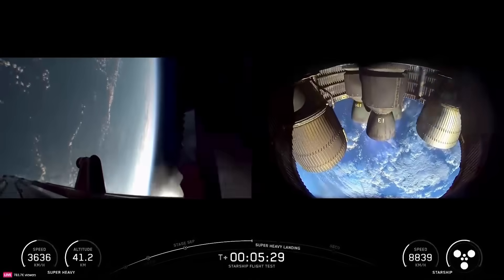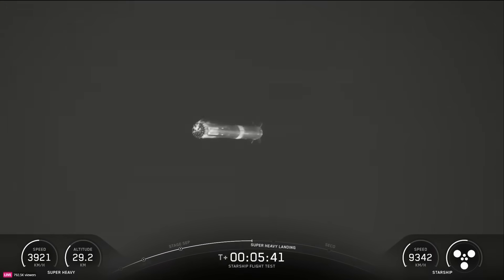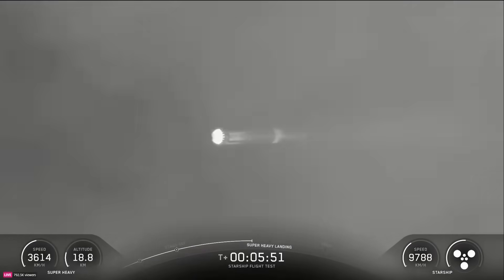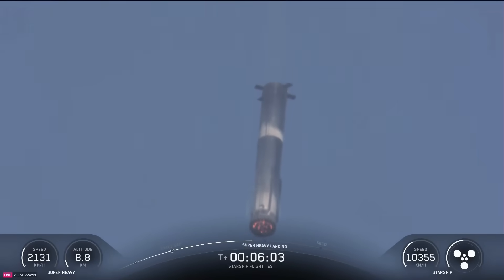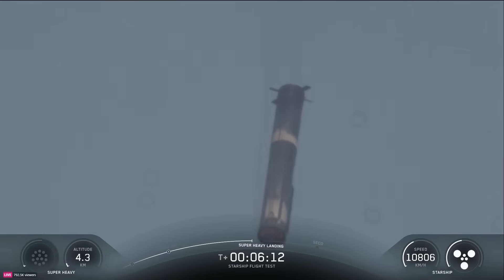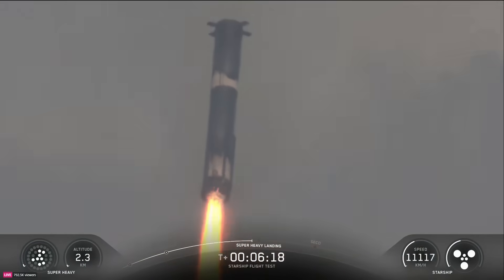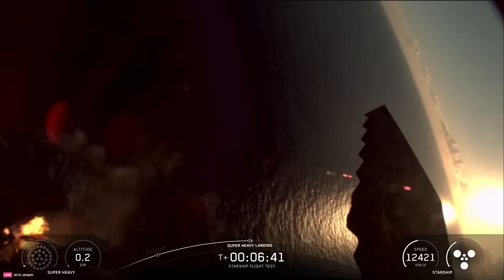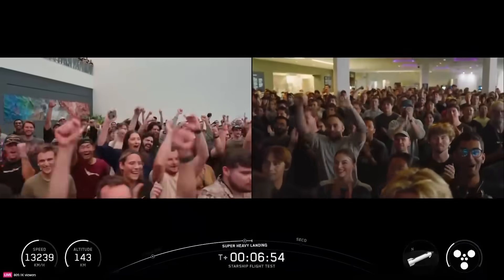SpaceX Starship Flight 11 booster landing test | Super Heavy fires five engines over Gulf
The crowd erupted as SpaceX’s Super Heavy booster fired five Raptor engines in a controlled landing-burn test over the Gulf of America.
Part of the Starship Flight 11 mission, the booster entered a hover phase before shutdown — the first time SpaceX demonstrated its new five-engine configuration for future reusable launches.

The test marks a major step toward fully recovering and reusing the world’s most powerful rocket.